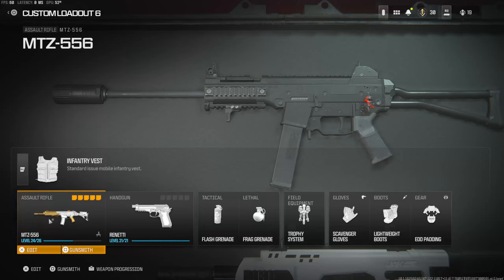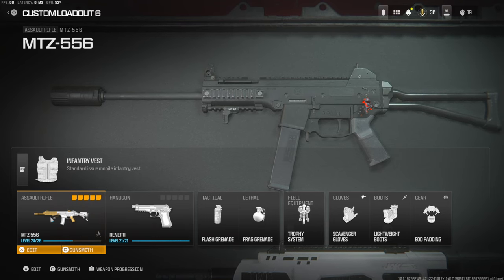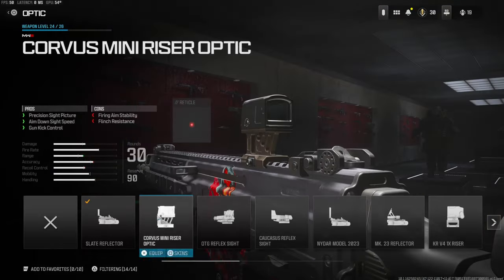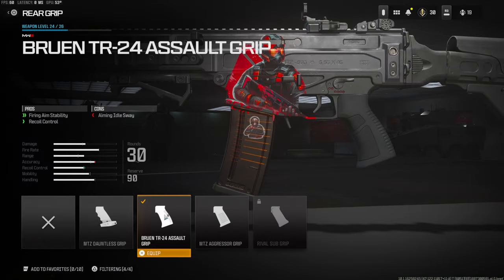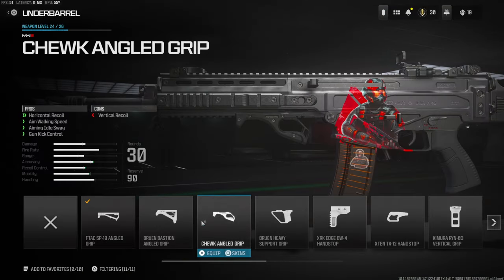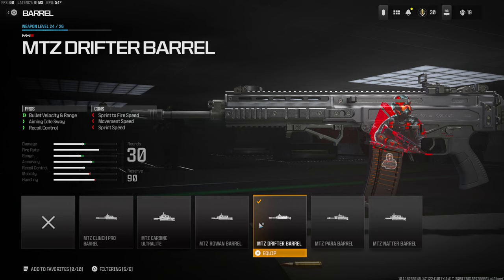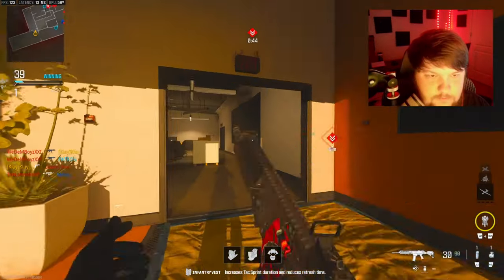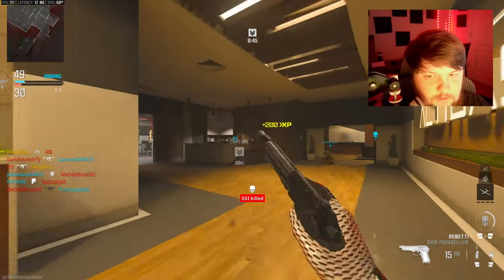the NO RECOIL and OVERPOWERED MTZ 556 in MW3! (BEST MTZ 556 CLASS SETUP)